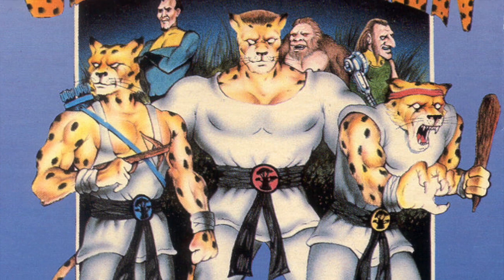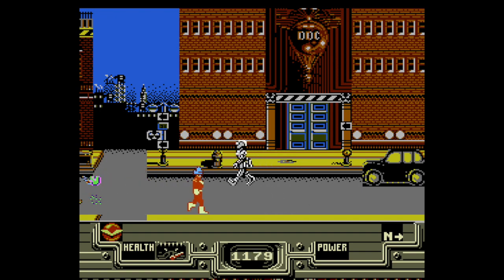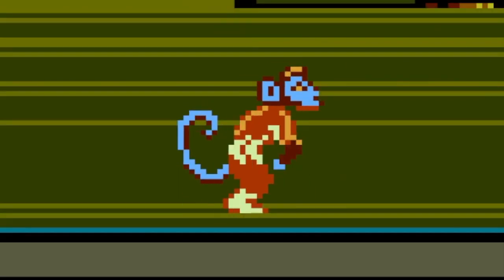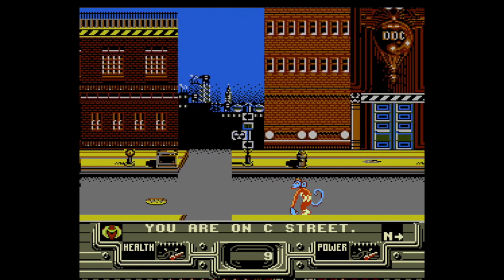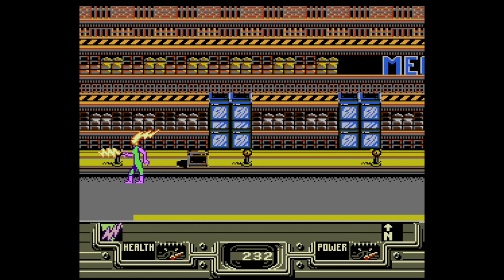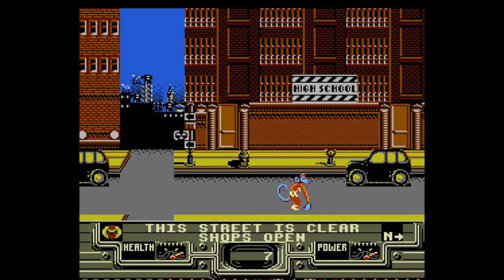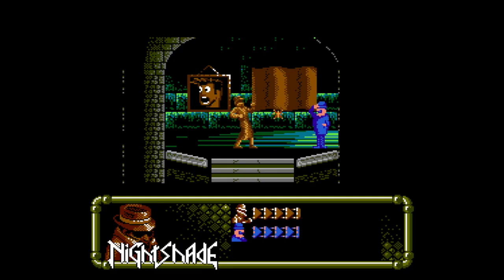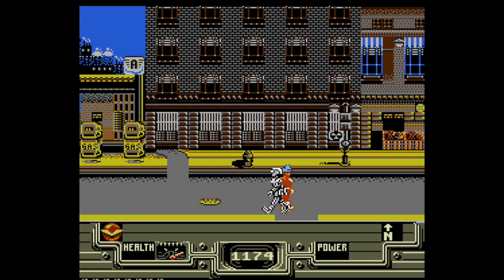NES Games No One Played: DEFENDERS OF DYNATRON CITY (Nintendo Entertainment System Review)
DEFENDERS OF DYNATRON CITY ►With the plethora of comic book movies out today, It's hard to believe there was a time where introducing a new superhero team didn't immediately equal billions of dollars.  And yet, Defenders of Dynatron City was just a blip on the pop culture radar, disappearing from public view as quickly as it appeared.  Annnnnndddd rightfully so.  Somehow Disney hasn't yet monetized this bad boy after they purchased Lucasfilm...

DEFENDERS OF DYNATRON CITY | 1990

Similar Games: Nightshade, The Adventures of Rad Gravity

Me too! Until then, lots of other articles where the pictures don't move and words have to be read can be found on my website(s):